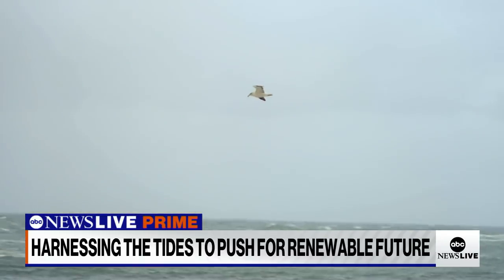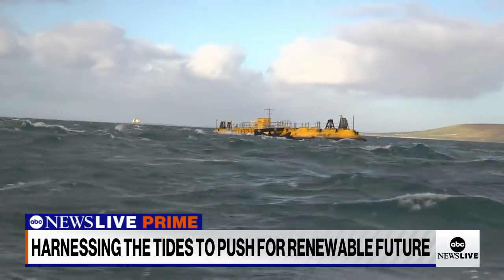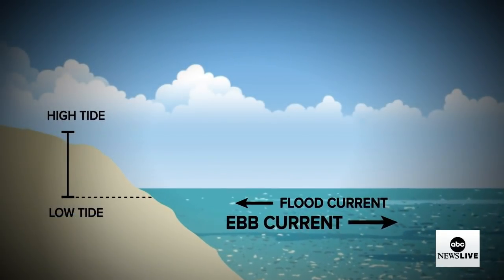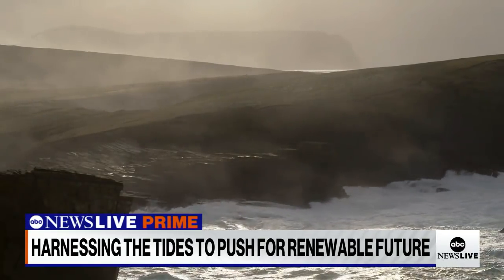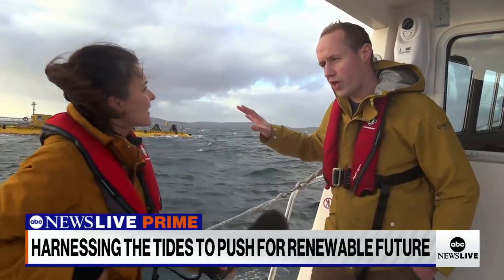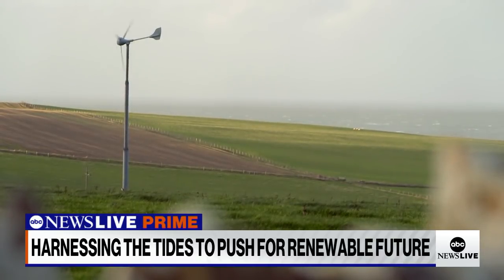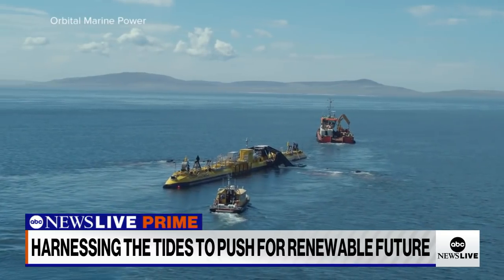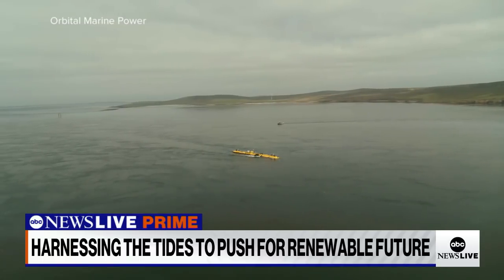Is tidal power a reliable form of clean energy?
ABC’s Maggie Rulli visits the Orkney Islands to explore a new technology and whether it could change how we generate power.